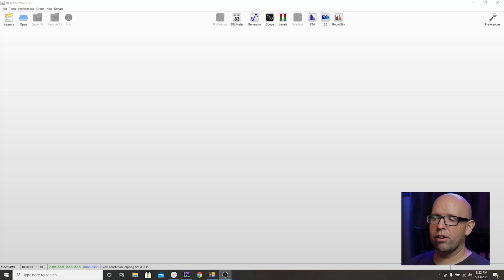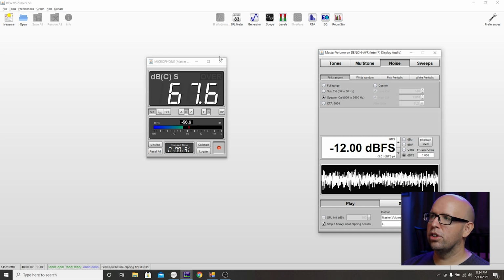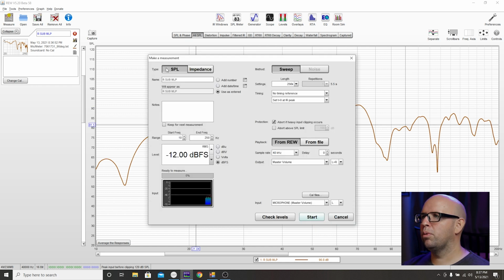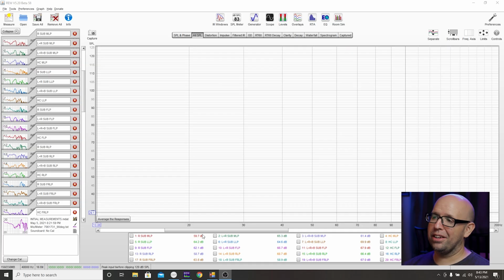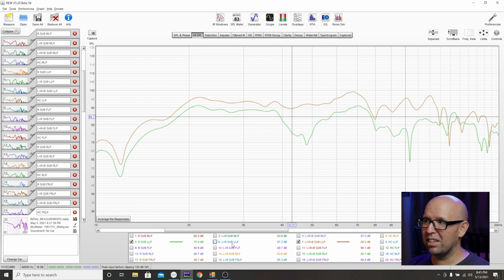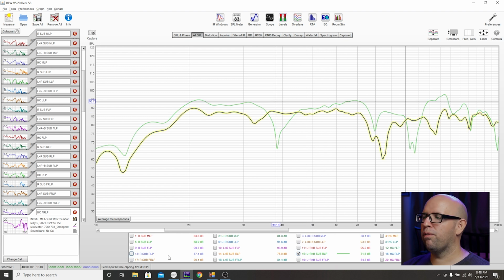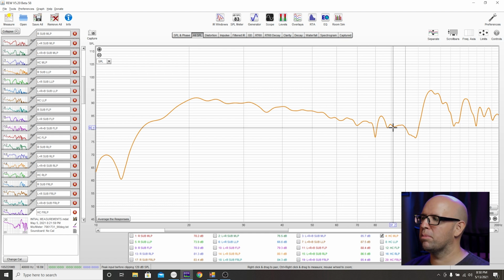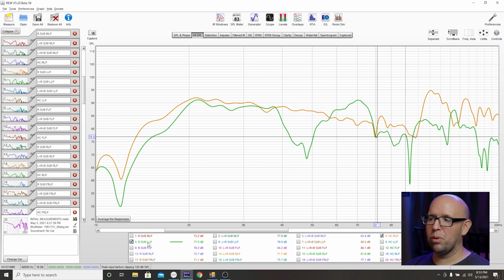Biggest Benefit of Using Multiple Subwoofers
What is the biggest benefit of using multiple subwoofers in your home theater? In this video, I go over what seat-to-seat consistency is, why it's important and also how to measure it using REW and a UMIK-1. You technically don't need a miniDSP 2x4HD to get these benefits, though it may allow you to more easily dial in EQ so you get EVEN BETTER response across your listening area.

UMIK-1 Measurement Mic
USB Extension Cable
miniDSP 2x4HD

Ryzen 9 3900XT
Corsair H115i Elite Capellix AIO
HyperX Cloud Alpha S Gaming Headphones

Vizio P85QX-H1 85-inch 4K TV
Denon X2300W Receiver
PS5: (basically won the lottery)
Apple 4K TV
NVIDIA Shield Pro (2019)
miniDSP 2X4 HD
UMIK-1 Measurement Mic

TIMESTAMPS
Intro - 00:00
What is seat-to-seat consistency? - 00:14
Why is it so important? - 00:48
How do you get it? - 01:21
Subscribe and s@*t! - 01:40
REW Settings overview - 02:05
AVR/receiver settings - 02:38
What to measure - 03:22
Measurements in this video - 03:54
Measuring front right sub - 04:37
Measuring front left and right subs together - 05:16
Measuring all 3 subwoofers together - 05:25
Measuring house curve/EQed subs - 05:44
What I recommend measuring - 06:05
Seat-to-seat measurement comparisons - 06:38
Comparing measurements (main listening position) - 07:05
Comparing measurements (left of MLP) - 07:38
Comparing measurements (far left of MLP) - 08:27
Comparing measurements (right of the MLP) - 09:10
Comparing measurements (far right of MLP) - 09:51
Comparing measurements (all subs on) - 10:36
Comparing measurements (house curve all positions) - 11:12
Get multiple subs if you can afford it - 13:07
Tower speakers at full range with subs? - 13:25